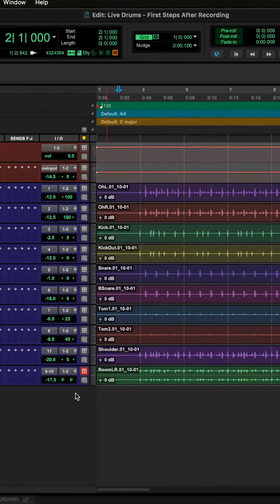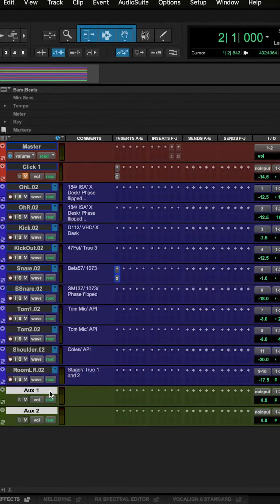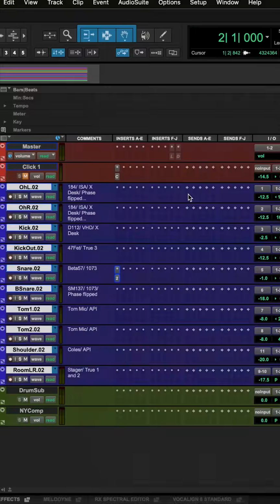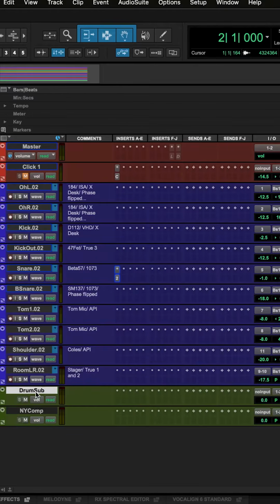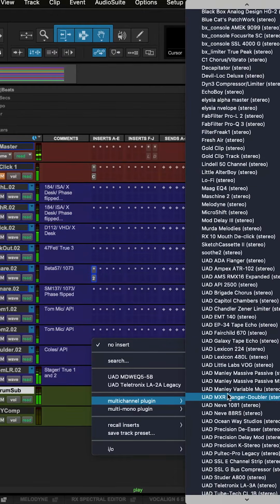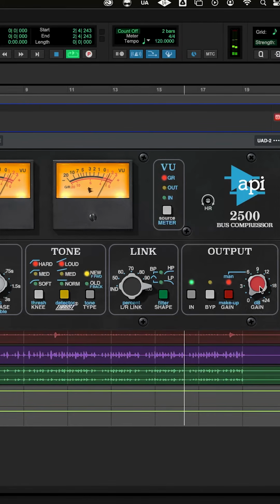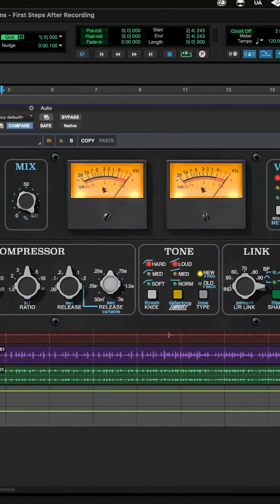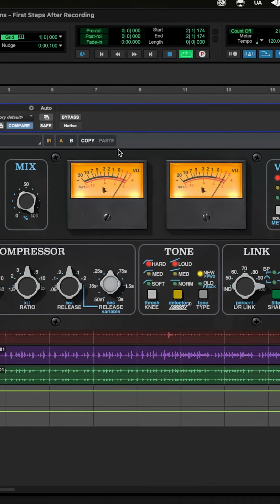Drum Bus Compression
In this video I show my go to setting for drum bus compression on Universal Audio's API 2500. Compression not only helps to control dynamic range but can also be a powerful tone shaping tool. The API 2500 is more often than not the first tool I reach for on my drum bus and that’s because of its unique ability to add punch, excitement and glue to any number of sources. What’s on your drum bus?